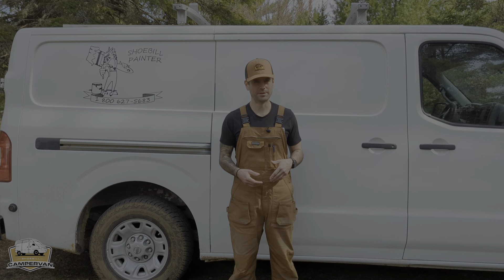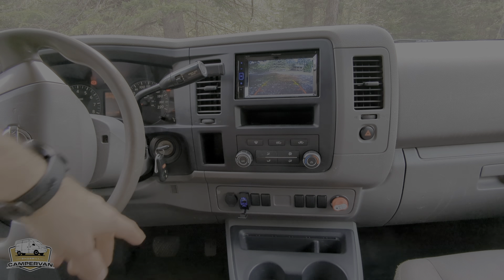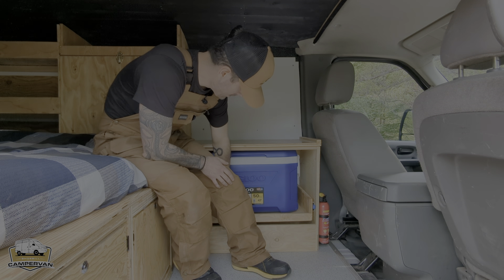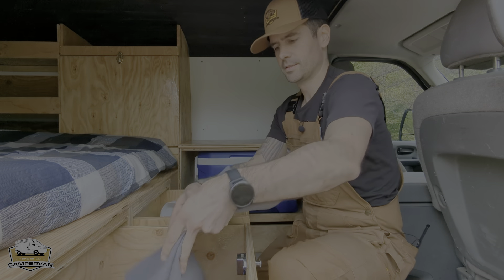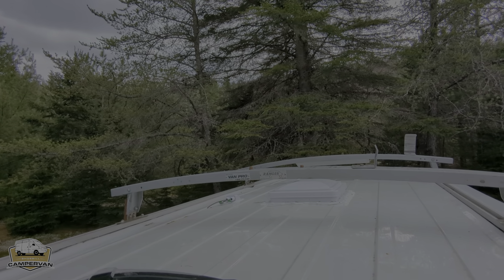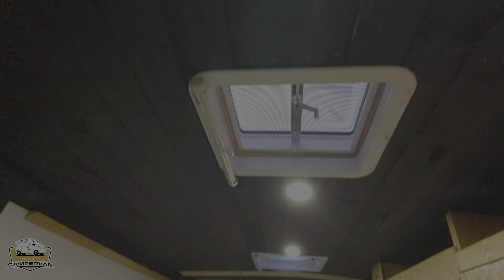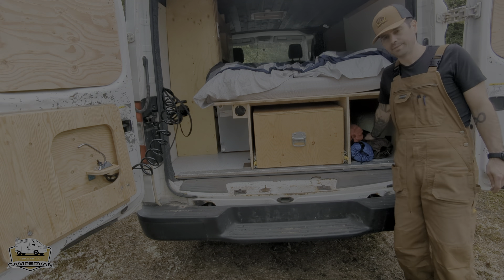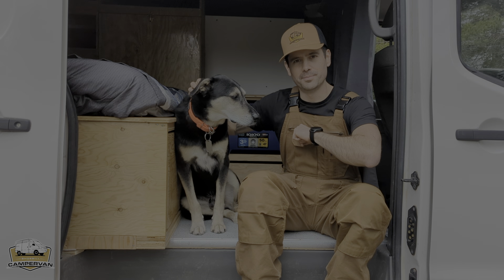Shoebill Painter walkthrough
We present to you the Shoebill Painter! A 2012 Nissan NV that is fully equipped for your next road trip on the canadian east cost!